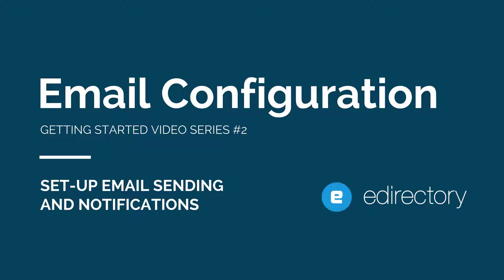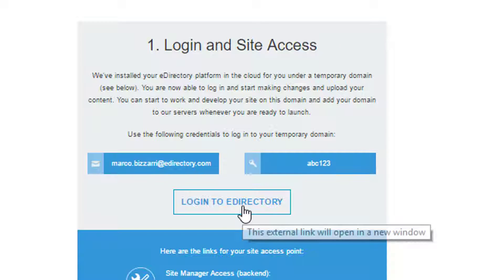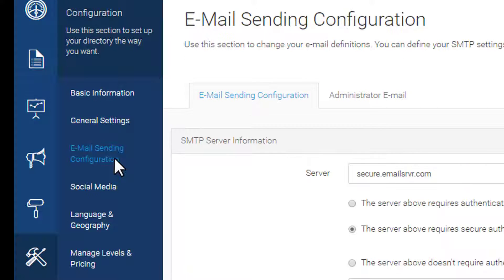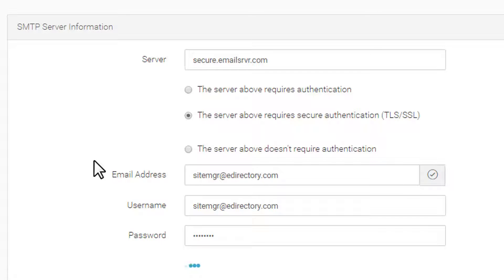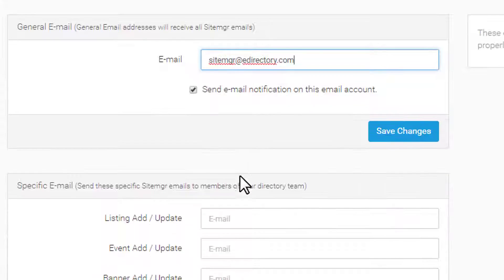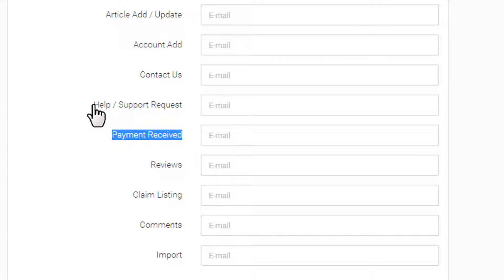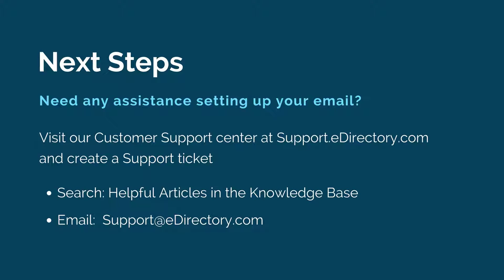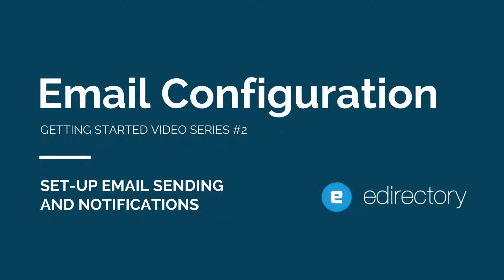eDirectory.com - Getting Started Video Series #2 - Email Configuration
See how easy is to configure your email settings in eDirectory.com Site Manager Dashboard.